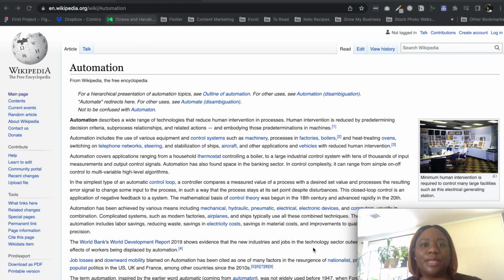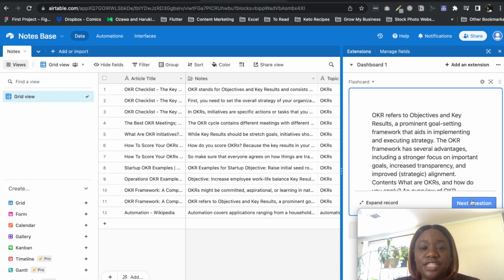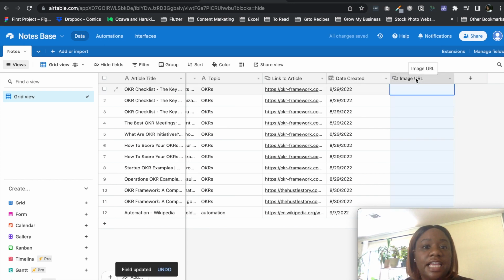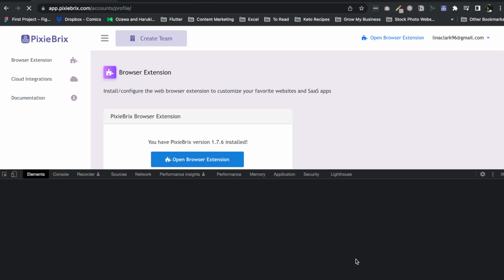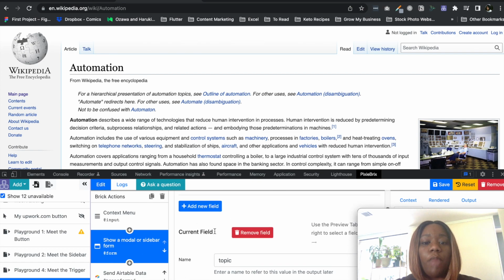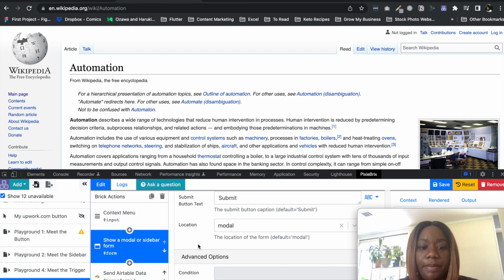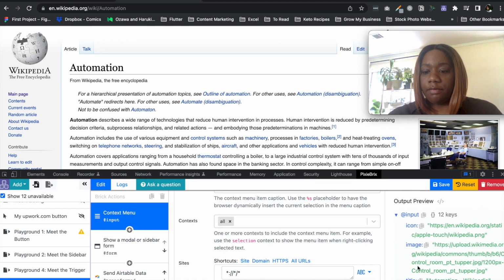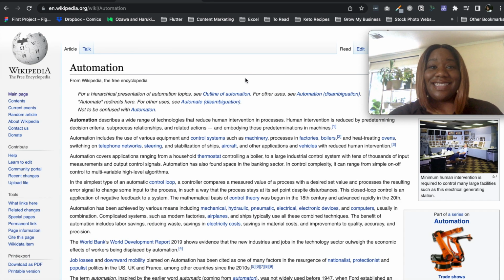Spaced Repetition with Airtable and Pixiebrix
In this quick tutorial, we'll learn how to use @pixiebrix  and @AirtableApp  to collect study information from the internet and then use spaced repetition to study the material.

Instagram and Twitter: @lcclarkllc